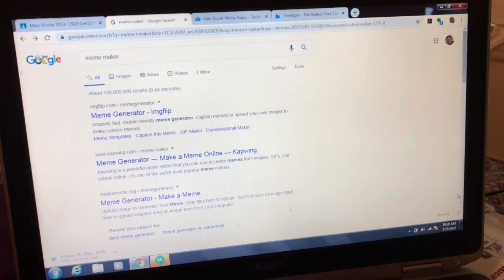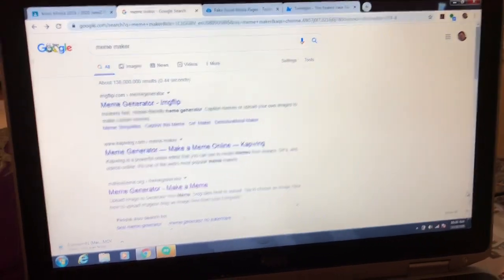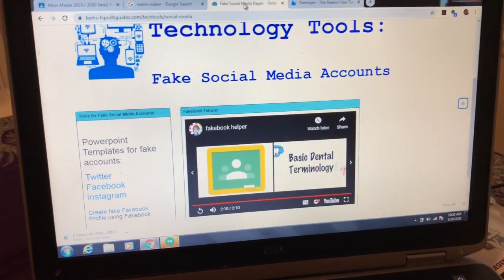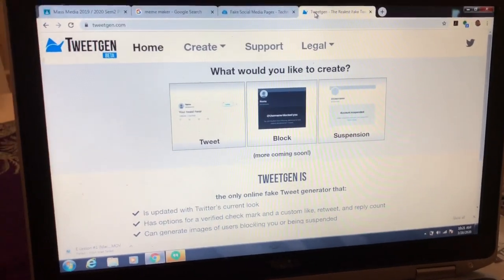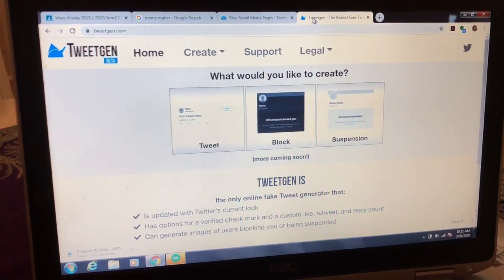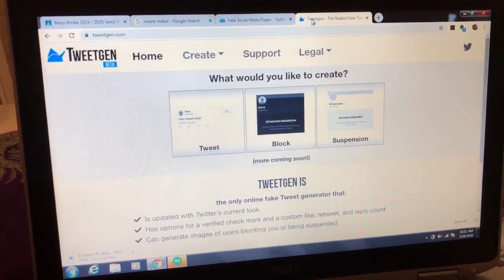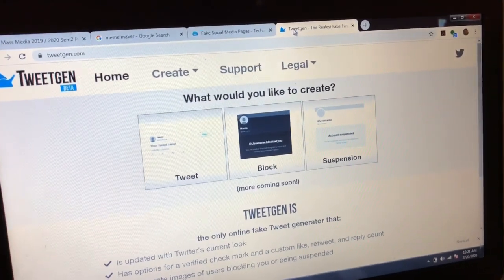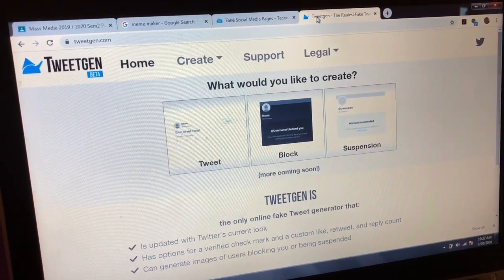English 3-4 Honors - A MIDSUMMER NIGHT'S MEME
Fake social media post or meme inspired by a scene in A MIDSUMMER NIGHT’S DREAM.,